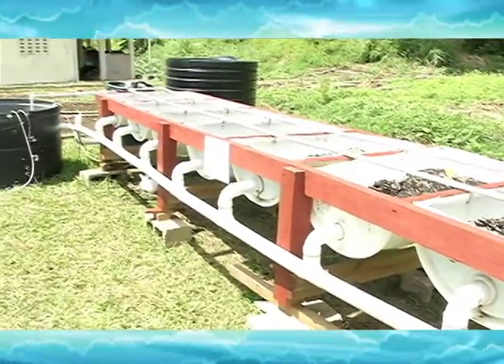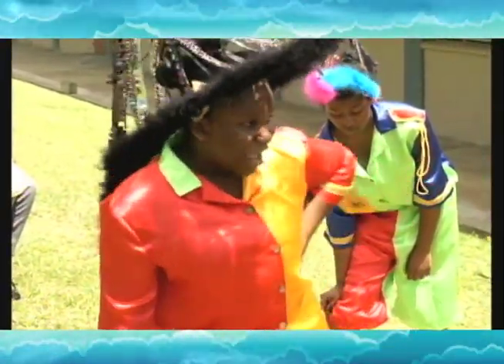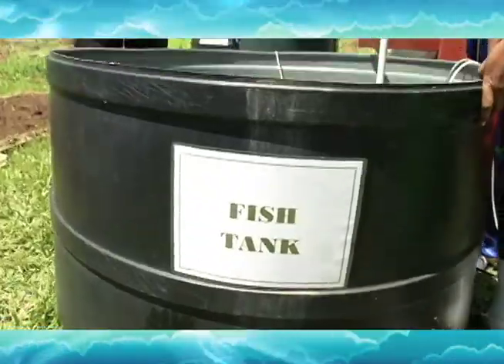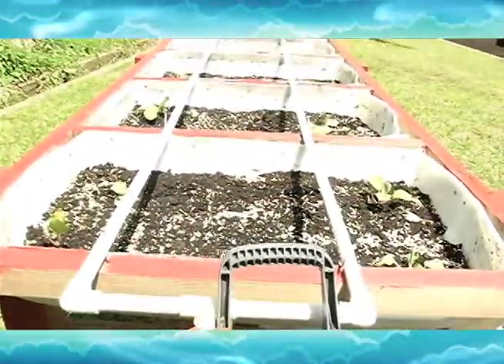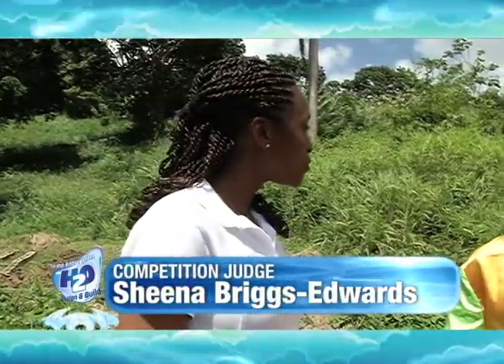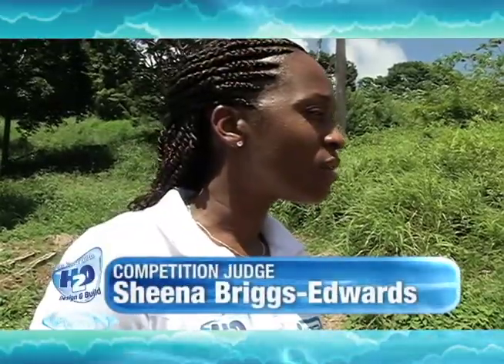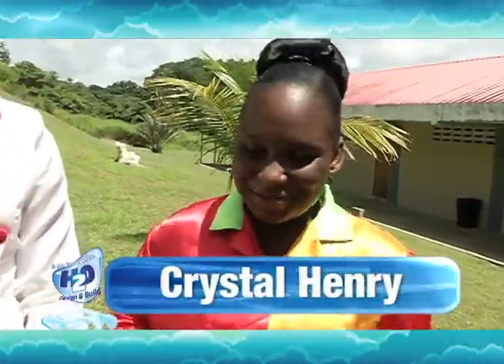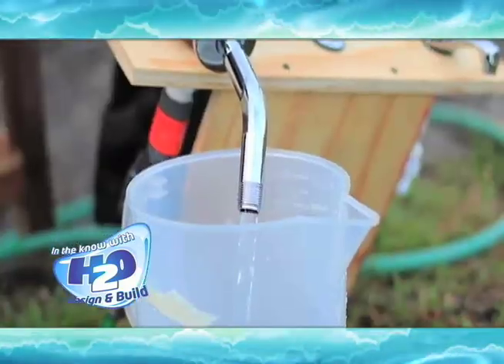Mason Hall Secondary School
Mason Hall used a speech band to present their aquaponics system as part of their final presentation for WASA In The Know With H20 - Design & Build 2014.